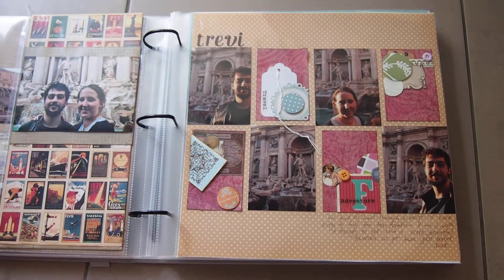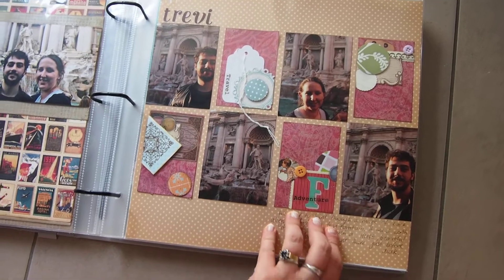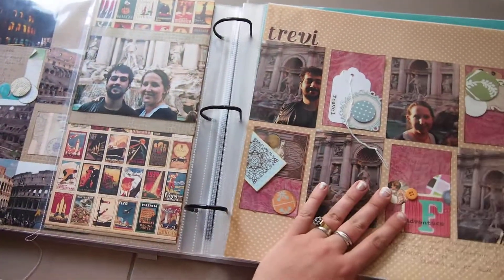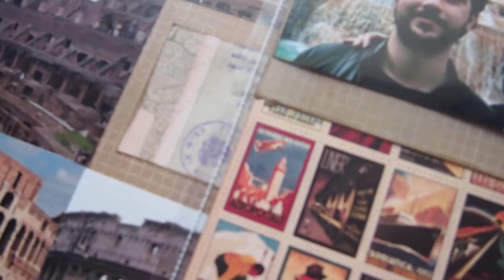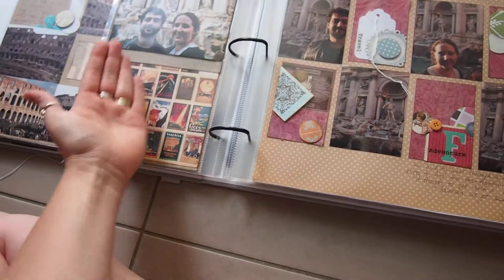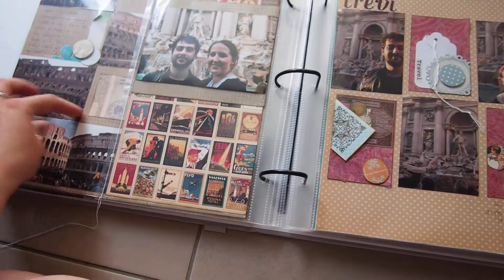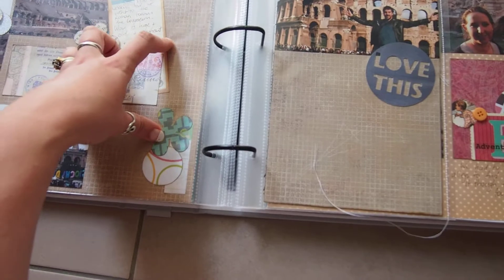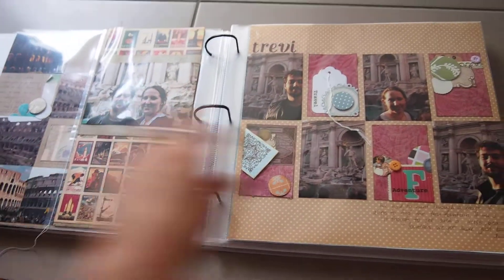Photo doesn't fit into a scrapbooking layout? No worries!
I made this video to show what I did when I ended up with one leftover photo that didn't fit with my original page design.

This solutions requires and bit of cutting, and a bit of sewing!